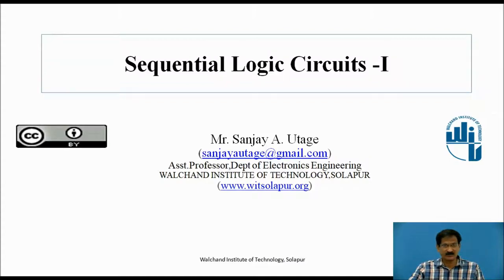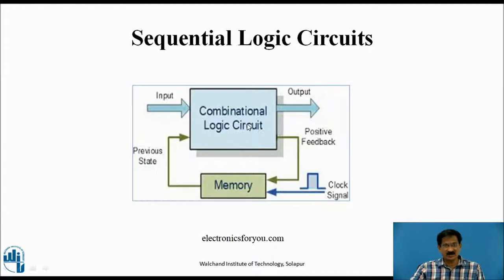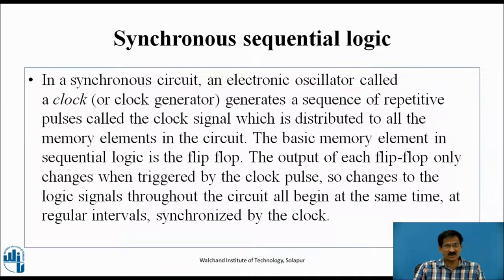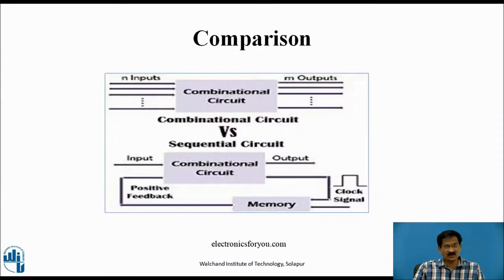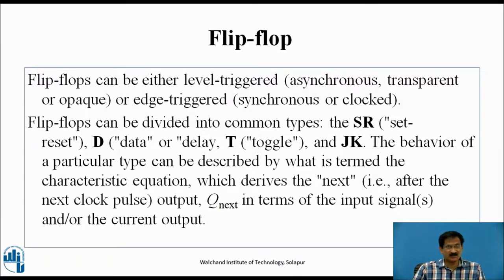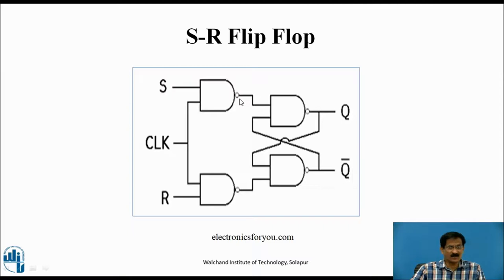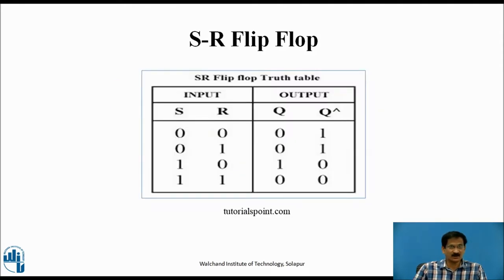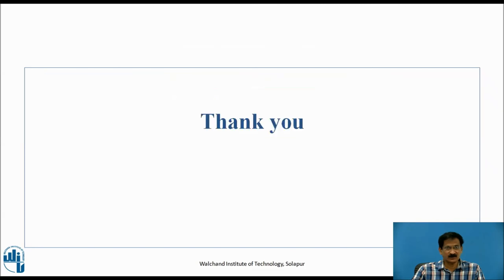Sequential Logic Circuits –I